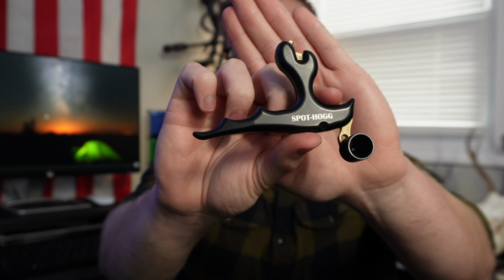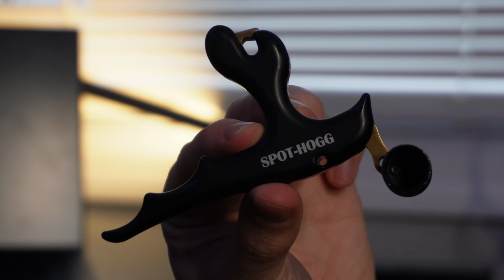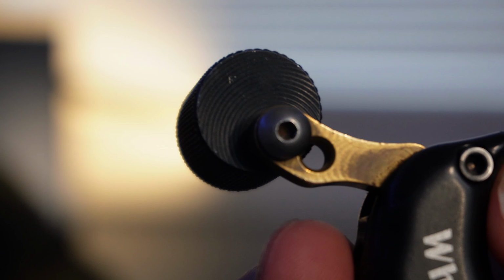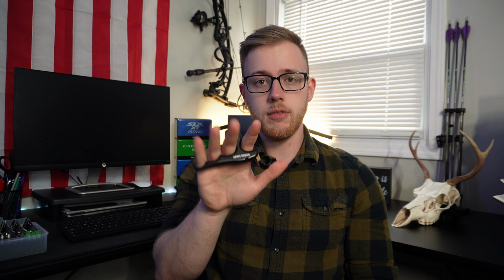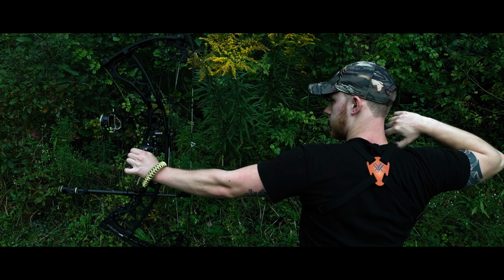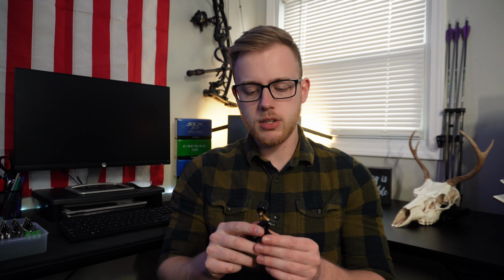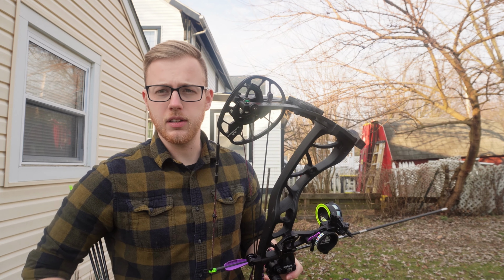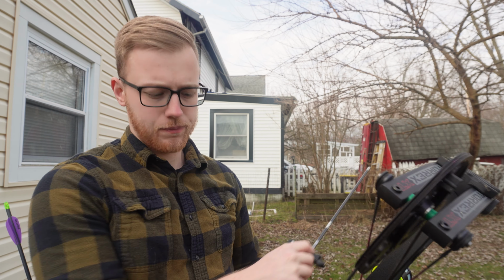Best Budget Handheld Release?! | Spot Hogg Whipper Snapper Review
In this video, I'll be reviewing the Spot Hogg Whipper Snapper release. This may be the highest-value handheld release on the market, as it brings a ton of great features to the table at a very competitive price.

Spot Hogg Whipper Snapper
Arrow Shafts
Bow sight

🎥  Gear I Use to Film This Video

📝 Timestamps:
0:00 Introduction
2:20 Design Features
4:32 Comfort
5:35 Technique
7:33 Durability
8:50 Pros and Cons
10:24 Range Session
12:34 Conclusion